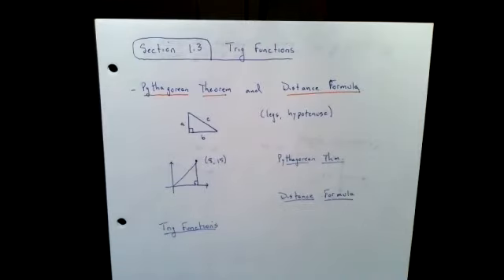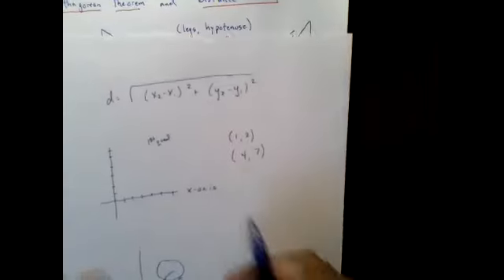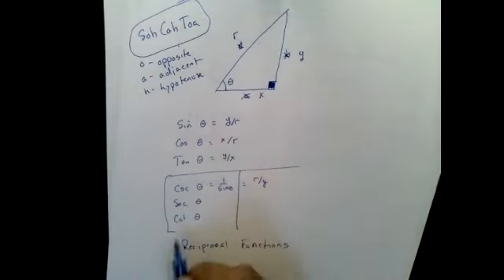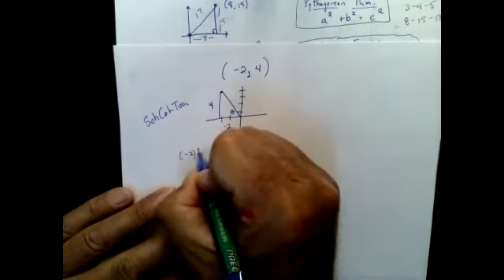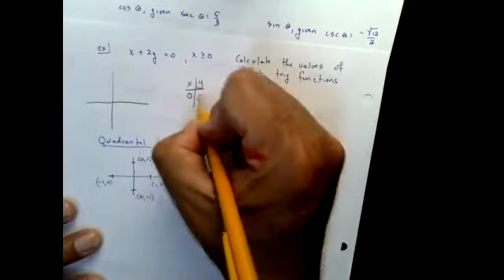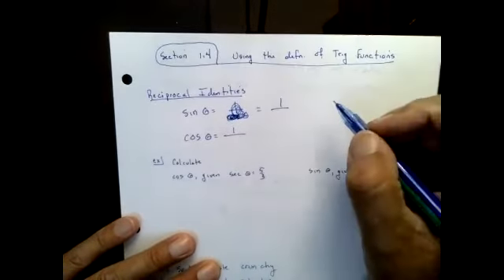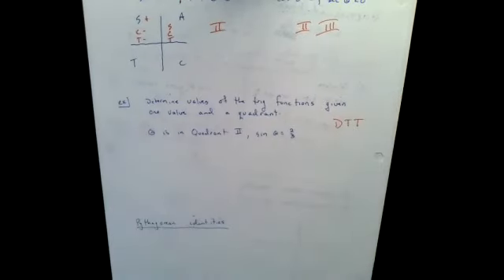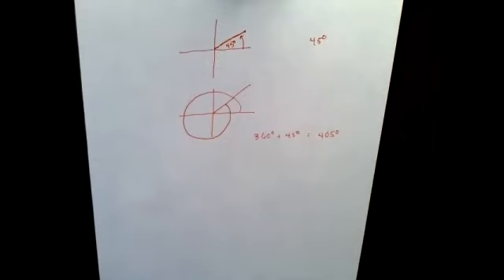Math 103 Sections 1.3 and start of 1.4 Spr 22